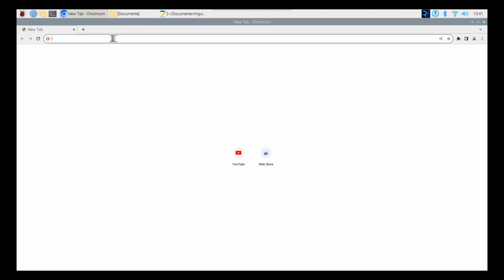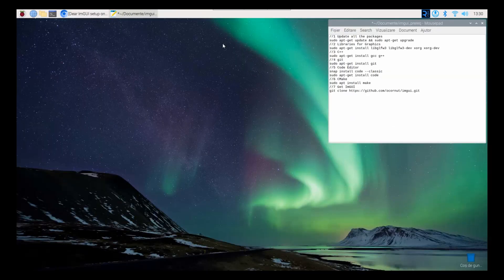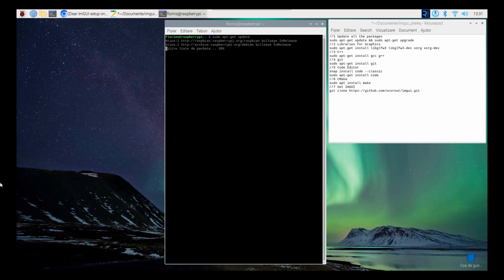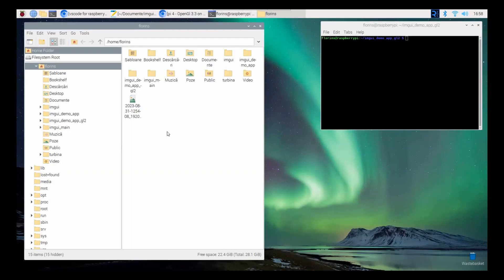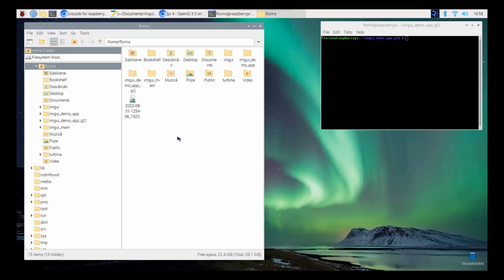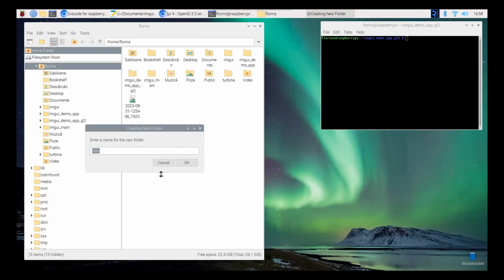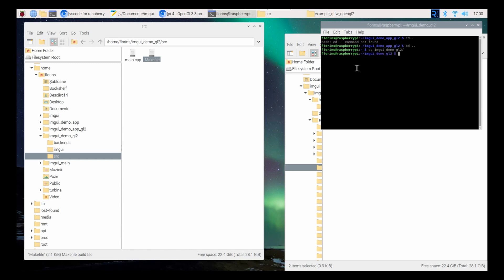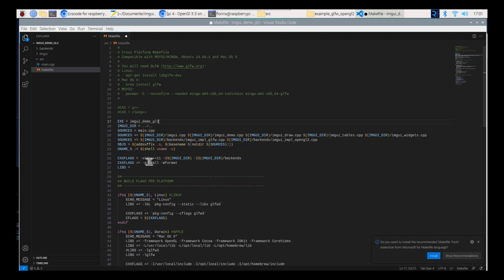How to build a Dear ImGUI application in RaspberryPi OS - short version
Update all the packages : sudo apt-get update && sudo apt-get upgrade
Install Libraries for Graphics - OpenGL: sudo apt-get install libglfw3 libglfw3-dev xorg xorg-dev
Install compiler C/C++: sudo apt-get install gcc g++
Install Git: sudo apt-get install git
Install Visual studio Code Editor: sudo apt-get install code
Install CMake: sudo apt install make
Open Visualstudio Code Editor: ./code

If you want to buy a RaspberyPi 5 board try on amazon